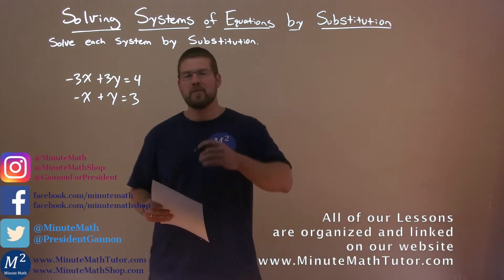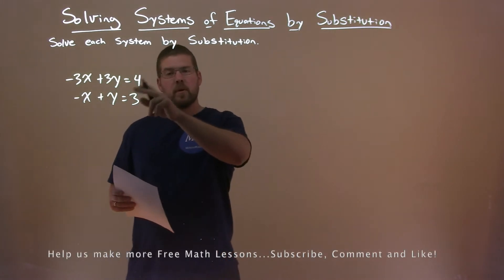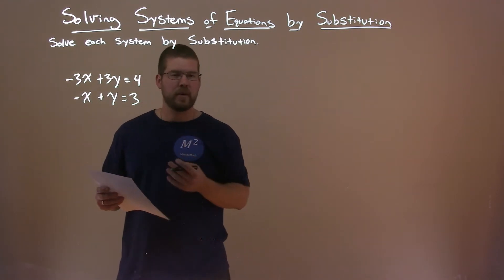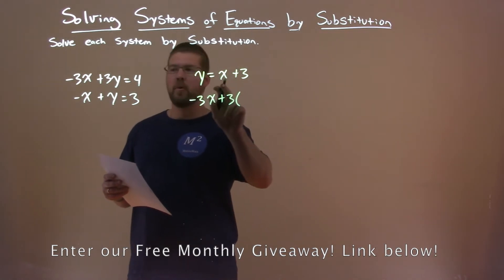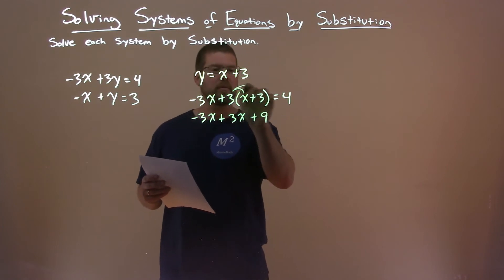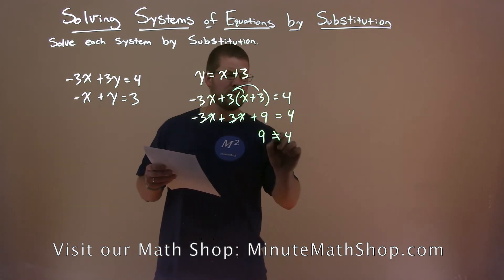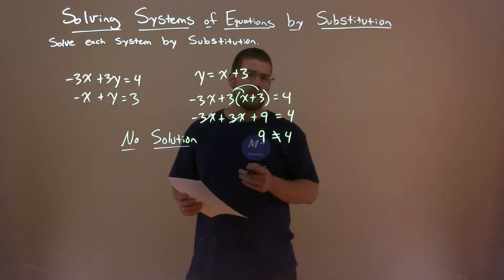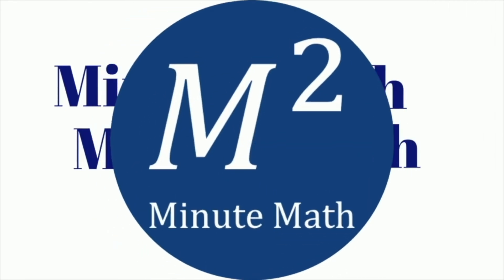Solve -3x+3y=4 and -x+y=3 by Substitution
In this free online math video lesson on Solving Systems of Equations by Substitution we solve each system by substitution. We Solve -3x+3y=4 and -x+y=3 by Substitution.